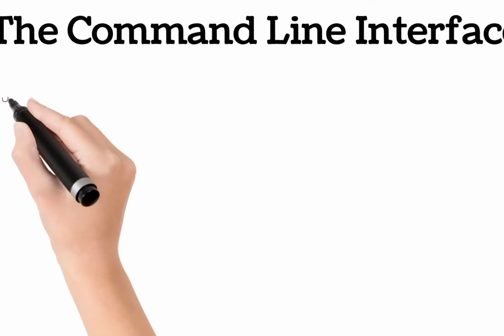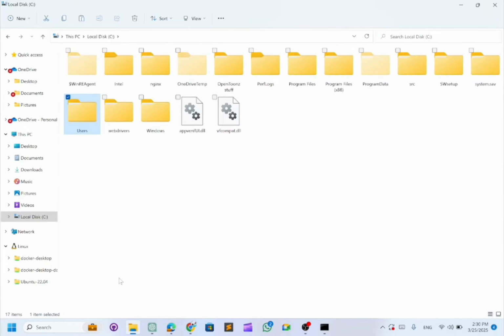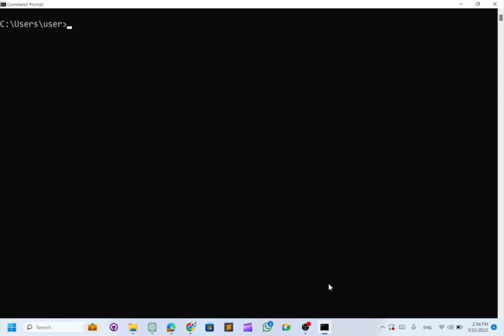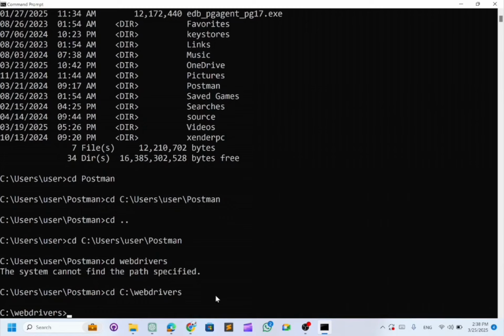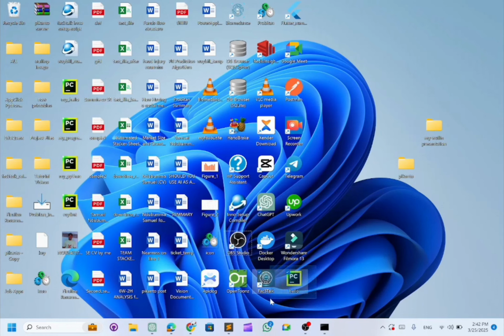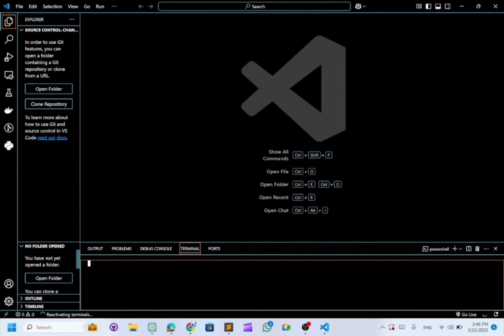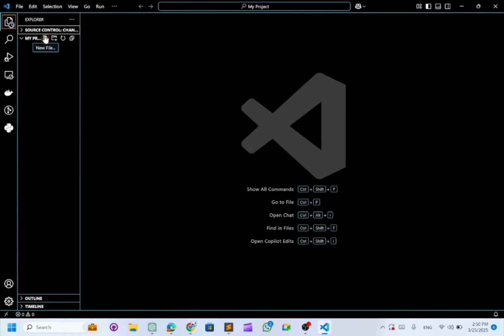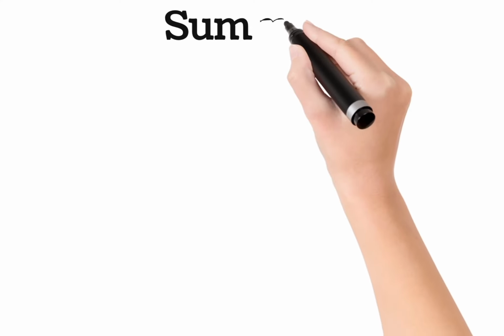Python For Absolute Beginners - Getting familiar with commandline interface and VS Code editor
Are you new to Python and feeling lost in the command line and VS Code? This video is your ultimate guide to getting started! 💡

In this tutorial, I’ll walk you through:
✅ Understanding the command line interface (CLI)
✅ Navigating directories and running Python scripts
✅ Setting up VS Code for Python development
✅ Installing essential extensions for a smooth workflow

By the end of this video, you’ll feel confident using the command line and VS Code like a pro! 🎯